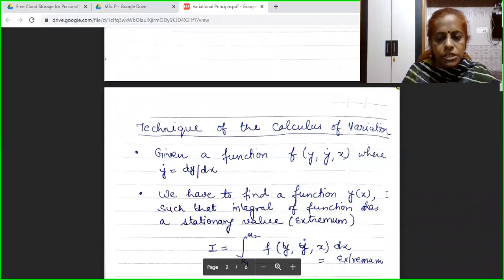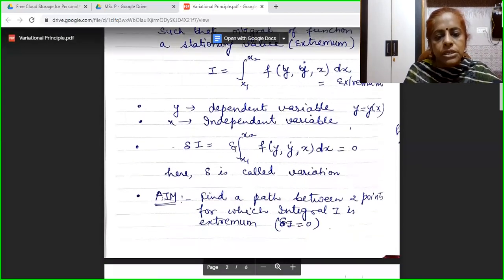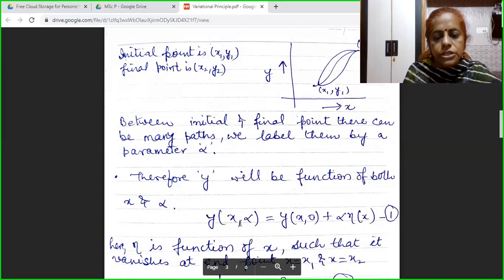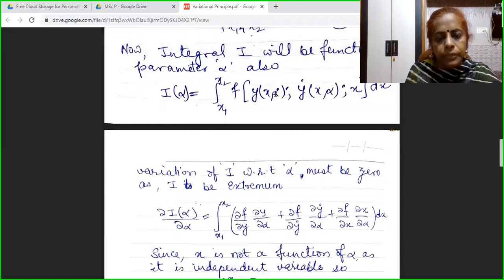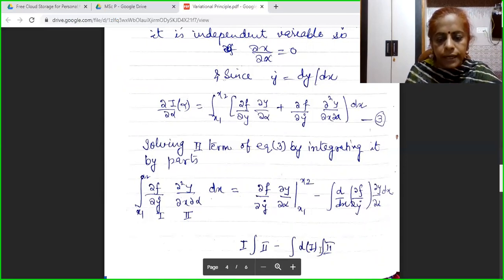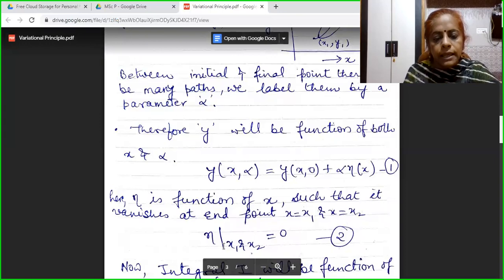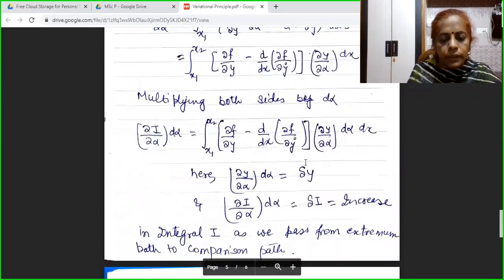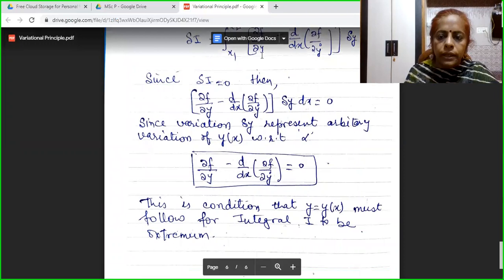Variational Principle | Dr.Monika Khetarpal